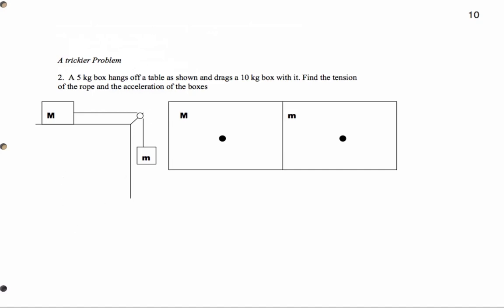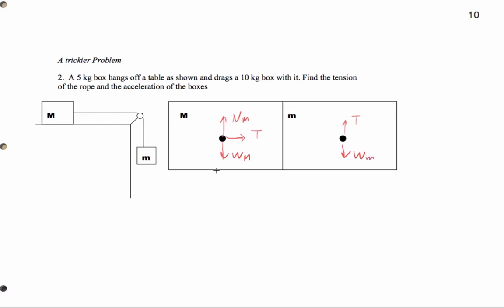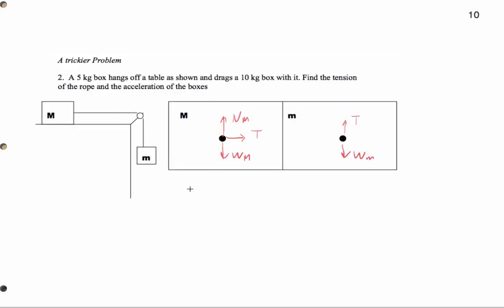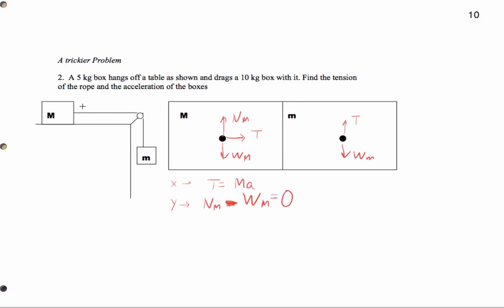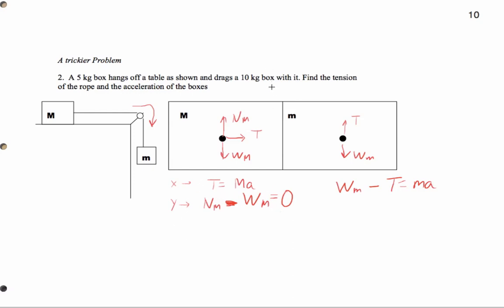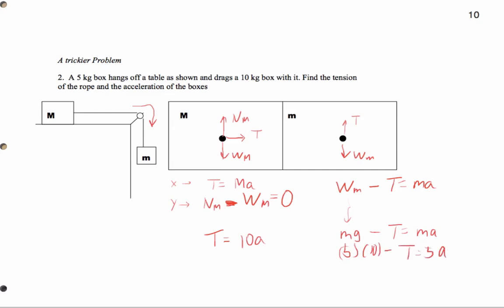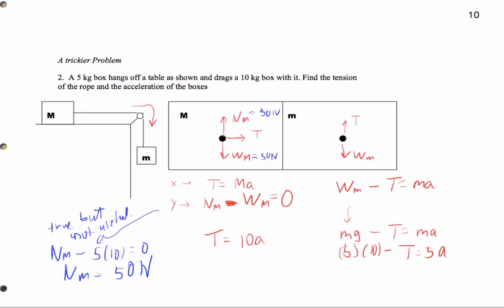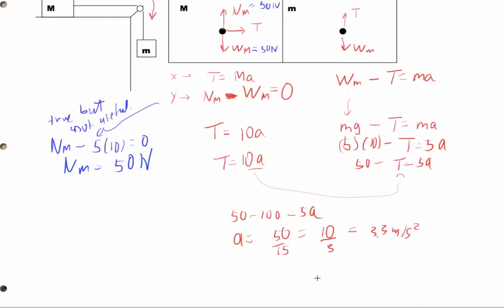AP Lecture Movie 9